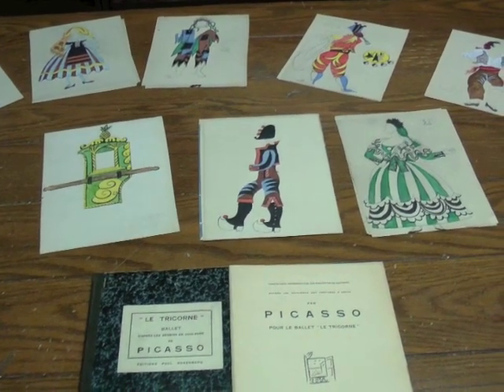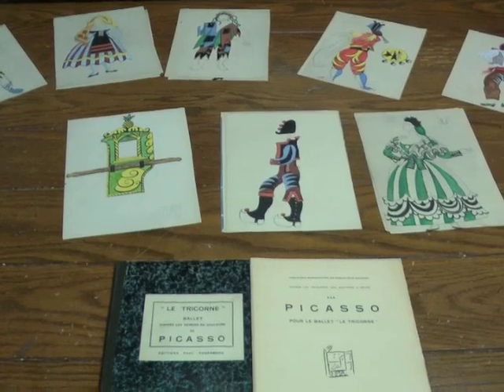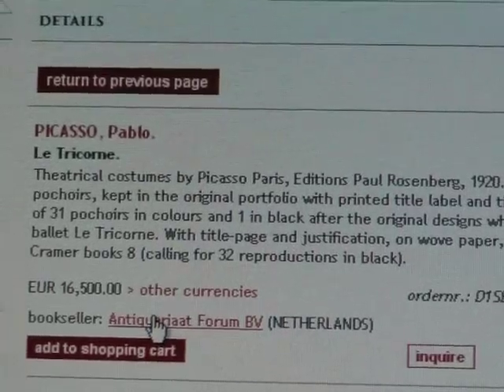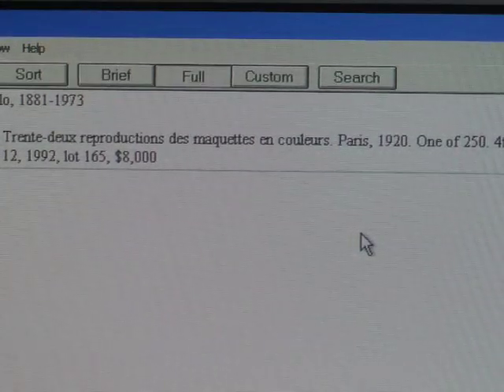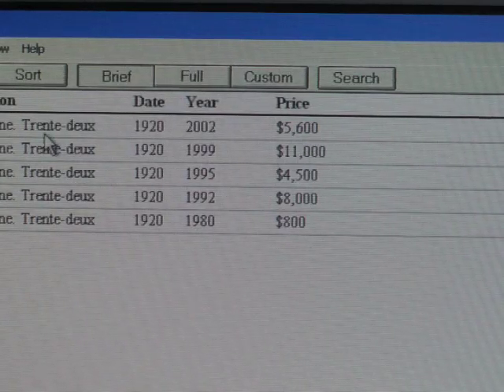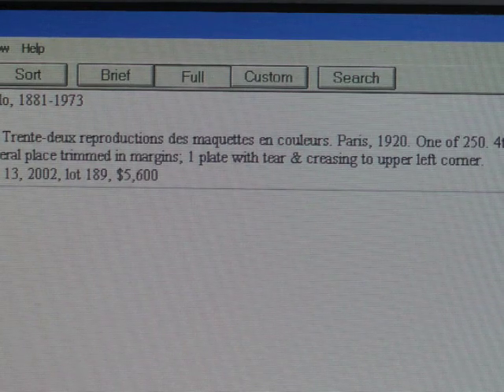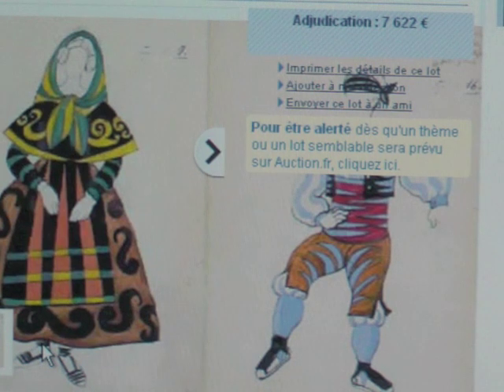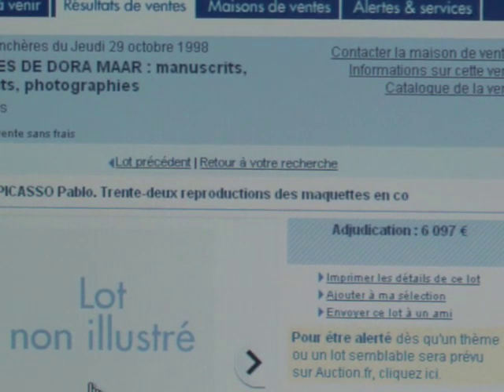What is it worth?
a mini lecture on how prices are established for some rare books.